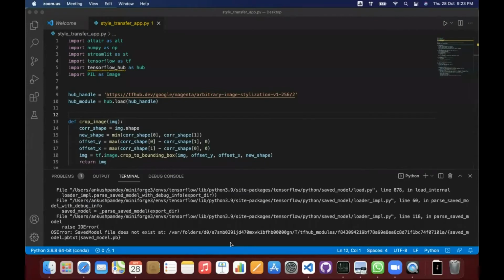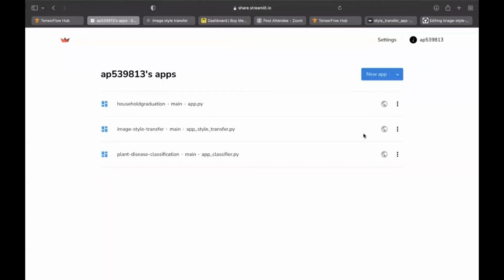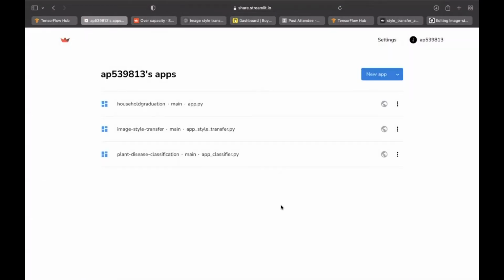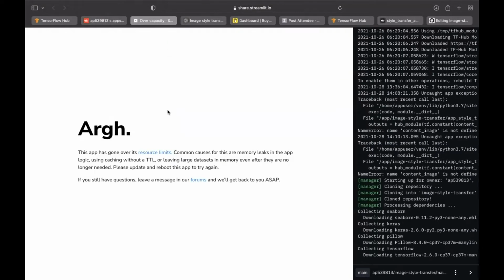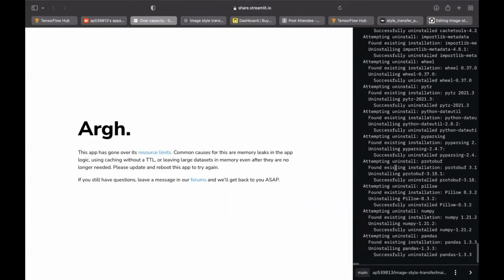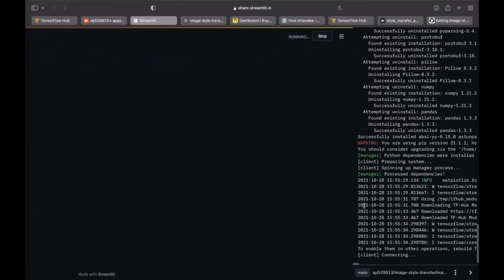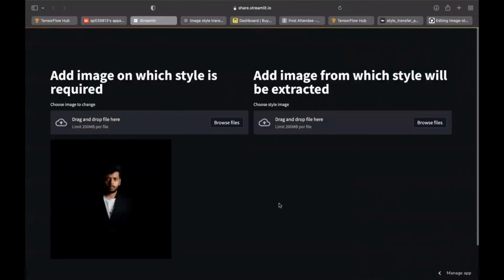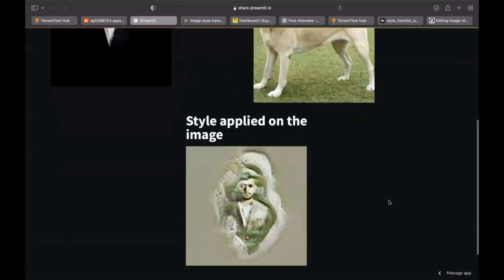(Part 6) Neural Image Style Transfer | Machine Learning | AlBoutProgramming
Image-style-transfer

This web app will help us to implement the image style transfer from one image to another.

If you want to check out the paper you may access the following references;

Based on the model code in magenta and the publication

Exploring the structure of a real-time, arbitrary neural artistic stylization network Golnaz Ghiasi, Honglak Lee, Manjunath Kudlur, Vincent Dumoulin, Jonathon Shlens, Proceedings of the British Machine Vision Conference (BMVC), 2017.